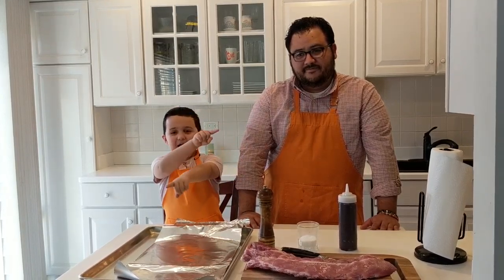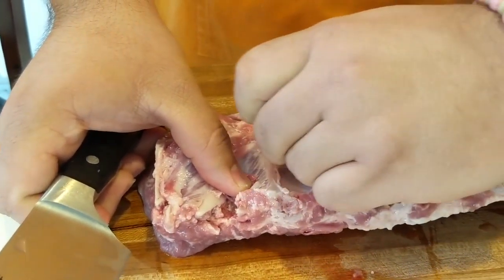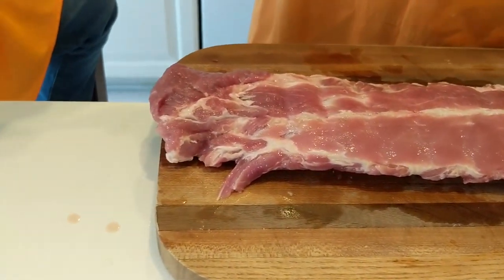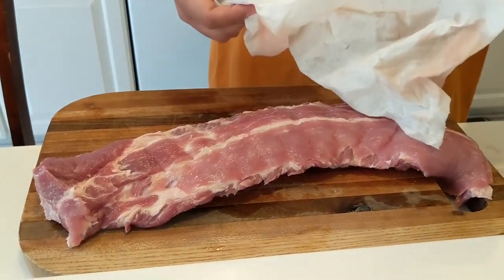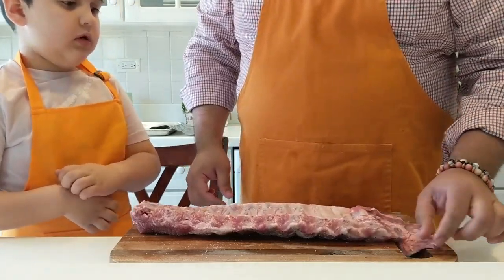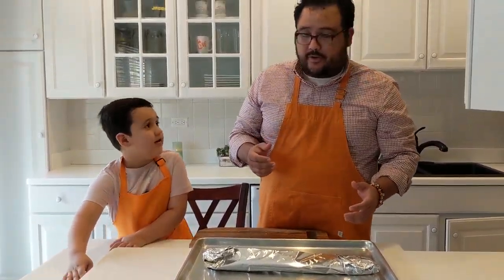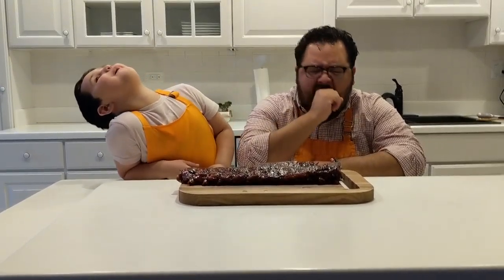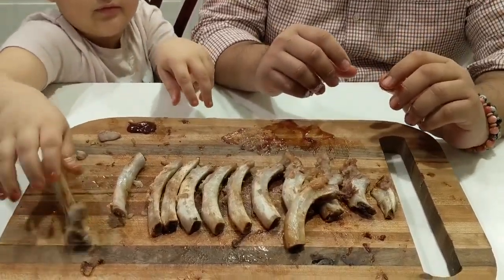The Crave Episode 03 BBQ Baby Back Ribs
A. 1 Rack of Baby Back Ribs
B. Salt & Pepper
C. Your Favorite BBQ Sauce
D. Aluminum Foil
E. Baking Sheet
F. Paper Towels
G. Brush

Recipe:
1. Pre-heat oven to 300 degrees.

2. Rinse ribs under cold water and pat them dry with paper towels.

3. Salt and Pepper the ribs. (I used Kosher salt. If you're using table salt be careful not to over salt)

4. Line baking sheet with aluminum foil with the "shiny" side down. Put ribs in the middle of the aluminum foil and make a pouch.

5. Place ribs in middle of the oven and bake for one hour and fifty minutes.

6. Remove ribs and move oven rack to second-highest point and turn on broiler.

7. Brush first coat of BBQ sauce on ribs and broil them until sauce begins to bubble (about 5-7 minutes)

8. Remove ribs and add a second coat of BBQ sauce. Broil until sauce bubbles (another 5-7 minutes)

9. Remove ribs from broiler and let them rest for 10 minutes.

10. Cut into ribs and enjoy!